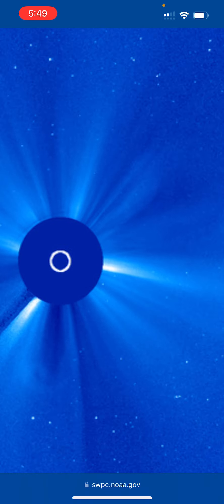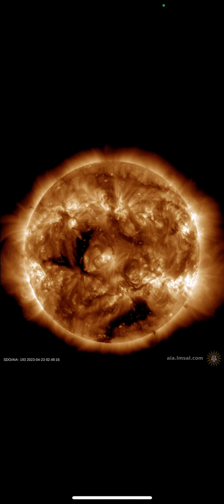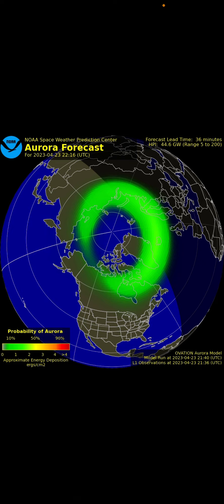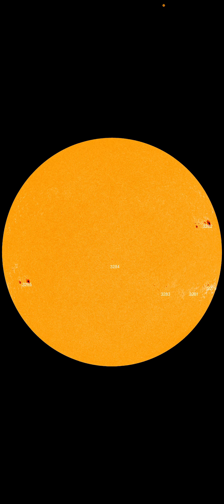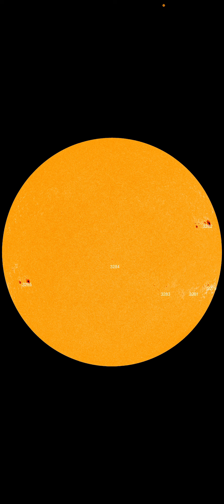Severe G4 Geomagnetic Storm to cause Aurora into a large part of the US overnight 4-23-23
Depending on local cloud cover and better odds with northern extent